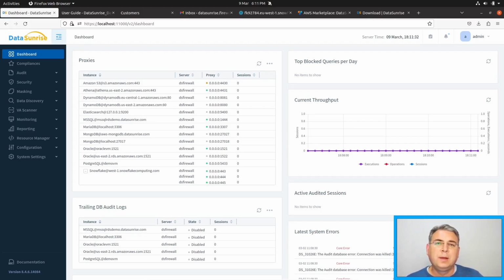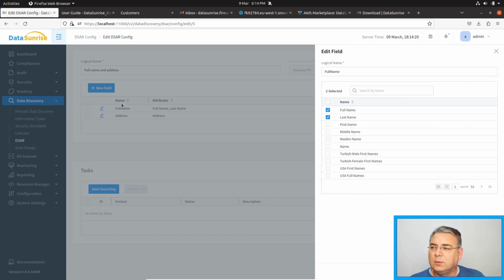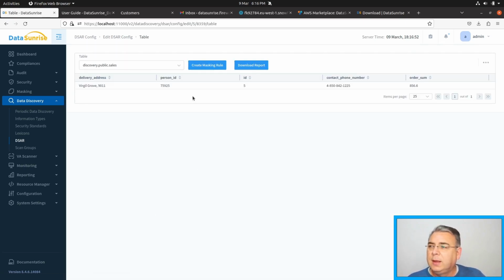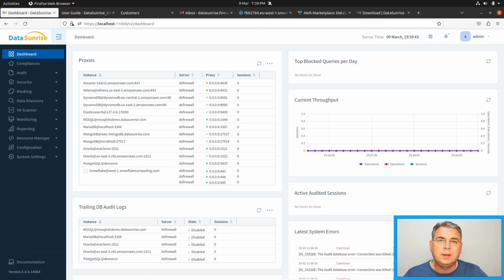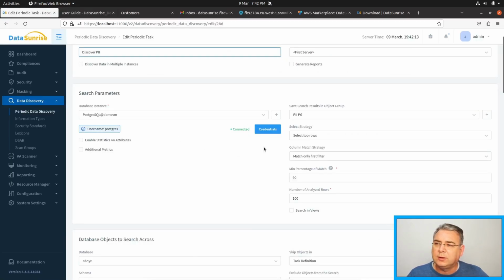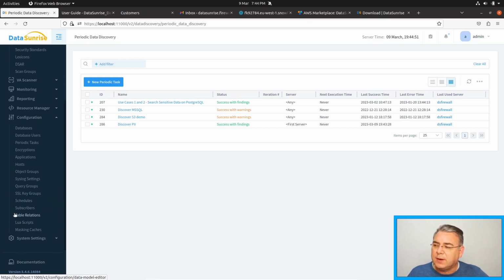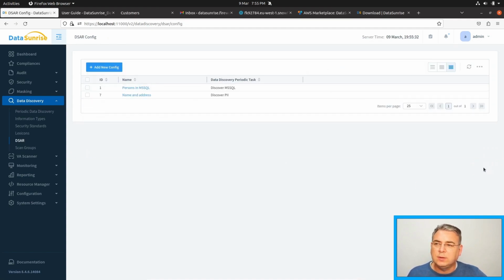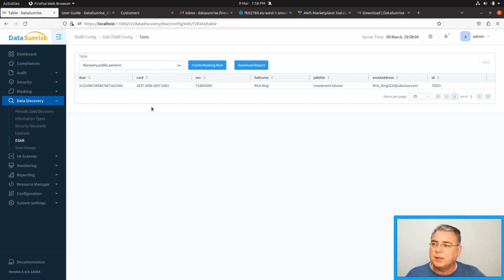Data Subject Access Request (DSAR) Processing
Walks through the DSAR feature, enabling organizations to locate, export, and manage personal data in response to privacy regulation requests (e.g., GDPR, CCPA).